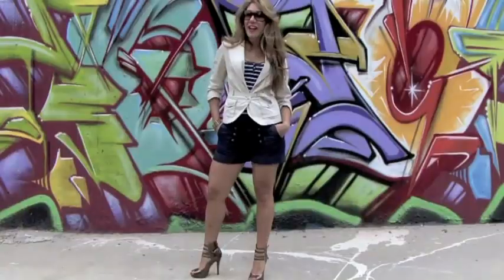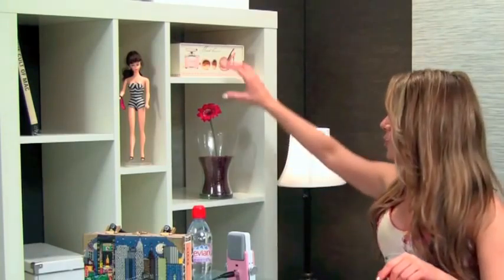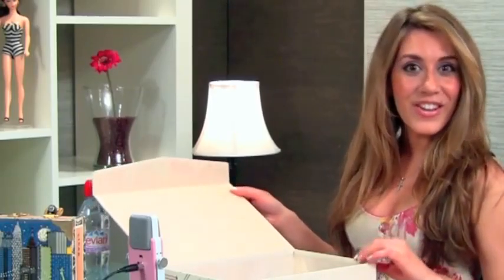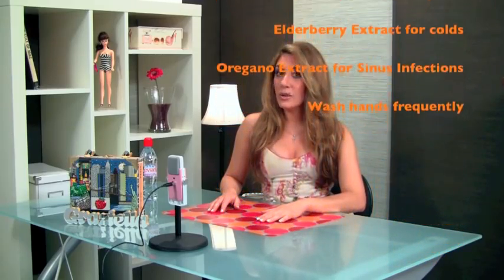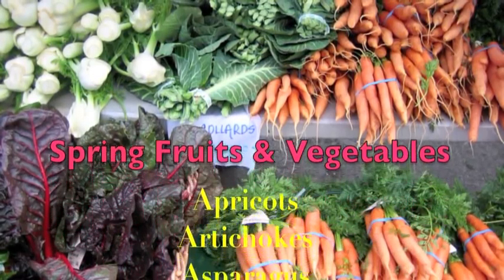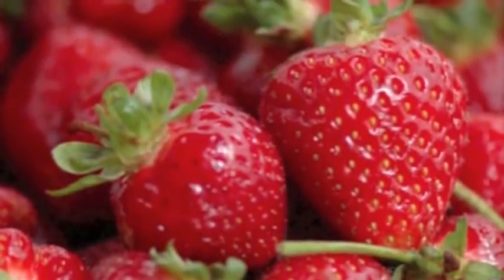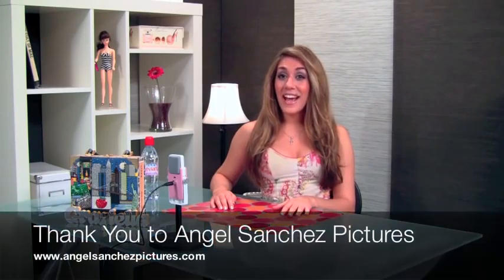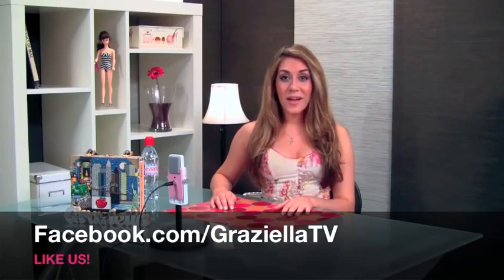Spring Has Sprung! Your Top 5 TO-DO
Excited about Spring, Graziella talks about the 5 things you need to do at the change of the season, including a yummy dip recipe!